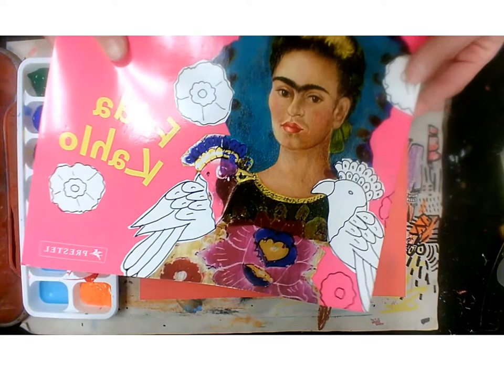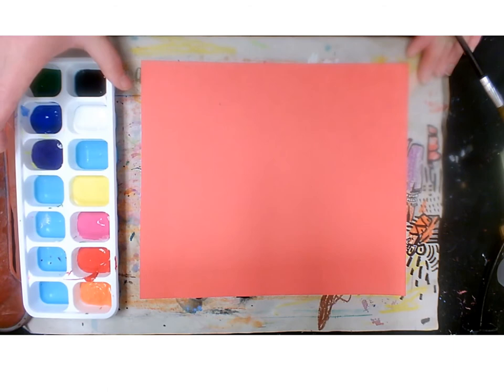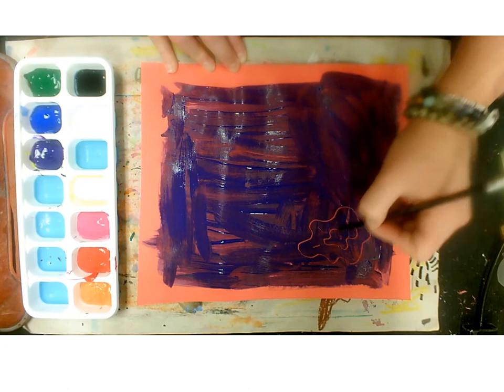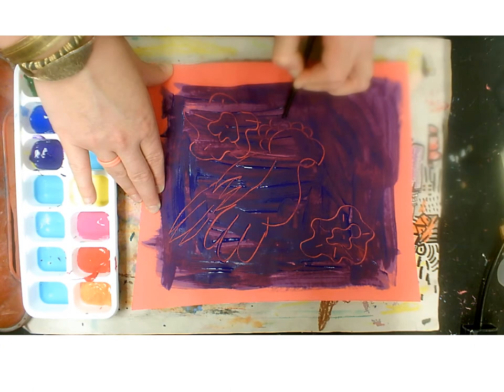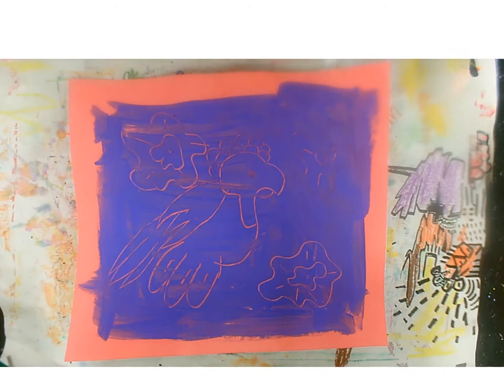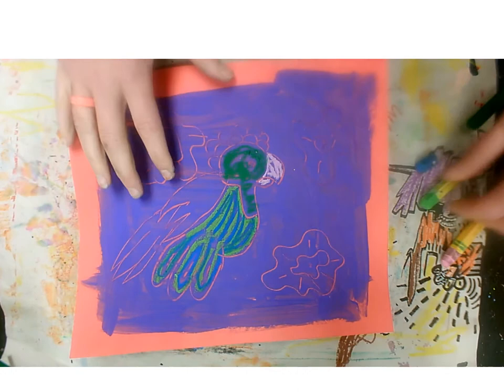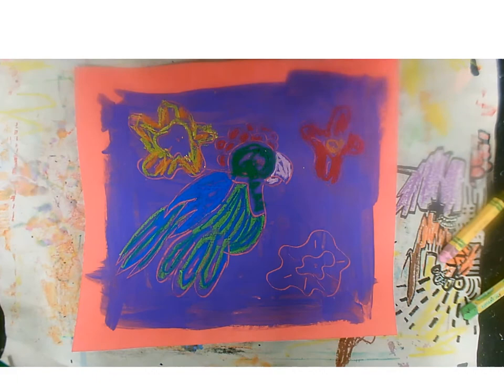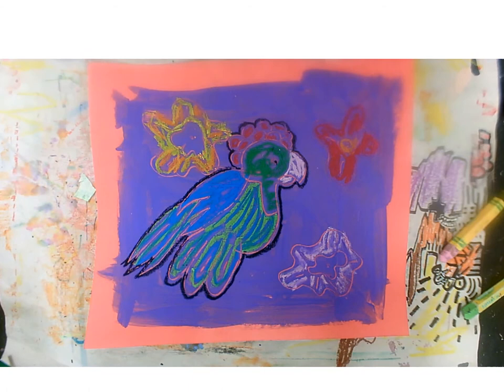Frida Kahlo Parrot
Frida loved her animals and some of her favorite friends to paint were her parrots!